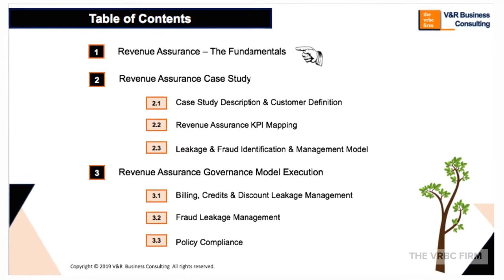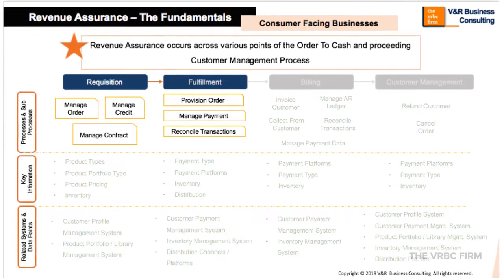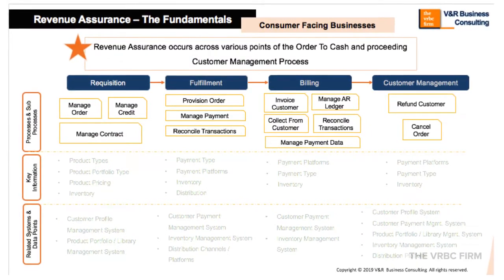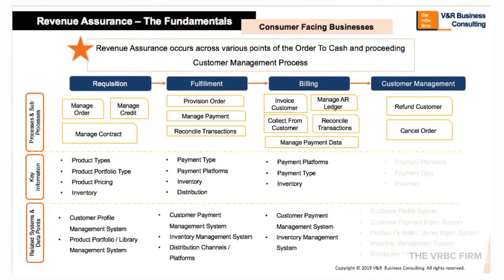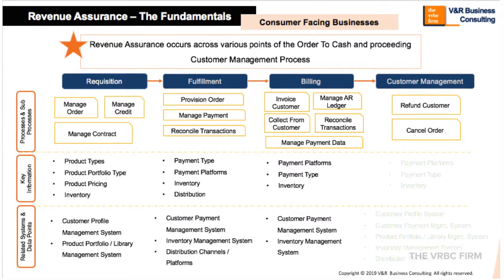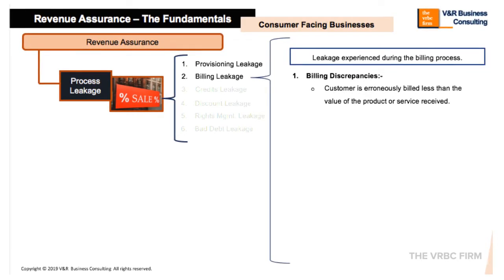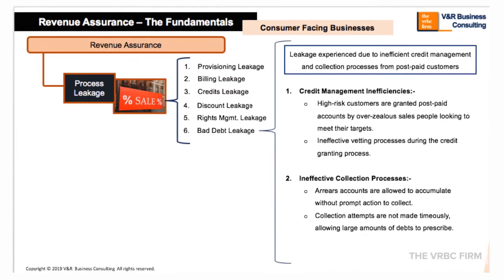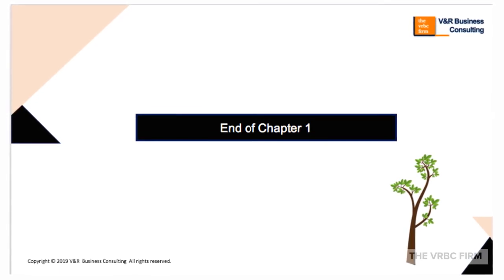1. Rev Assurance Series - The Fundamentals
CHAPTER 1 - Revenue Assurance Done right! - The Fundamentals

Revenue Assurance is a set of practices designed to ensure that a company’s revenue is accurately captured, billed, and collected, while minimizing revenue leakage and financial discrepancies. It focuses on maintaining financial integrity and optimizing revenue processes.